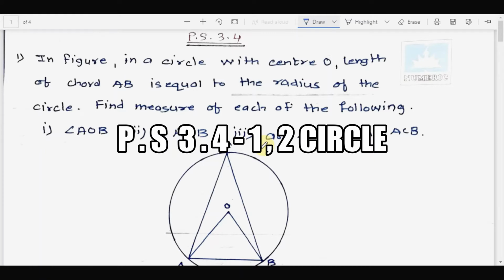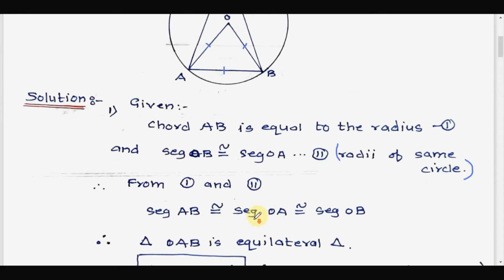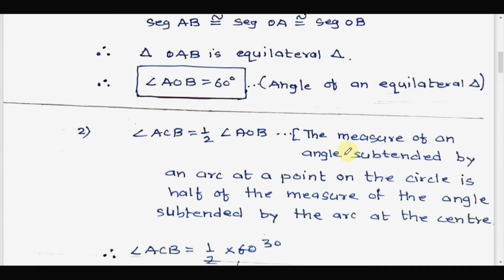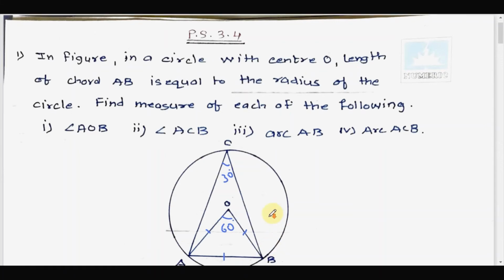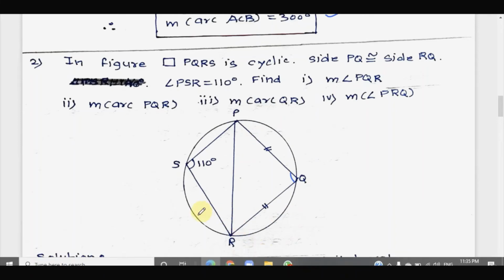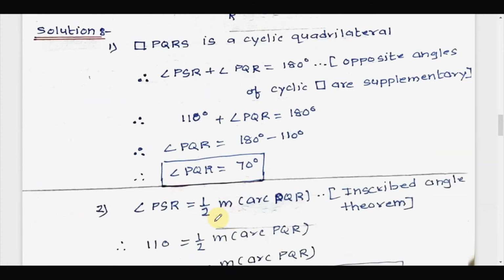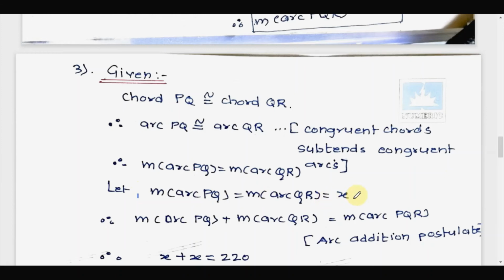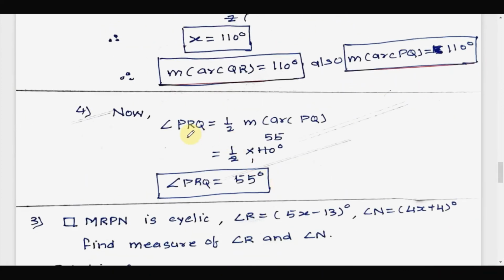Xth STANDARD GEOMETRY //CIRCLE P S 3 4 1,2 X GEOM //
CIRCLE P S 3 4 1,2 X GEOM
Intro done on intro maker
Intro Maker